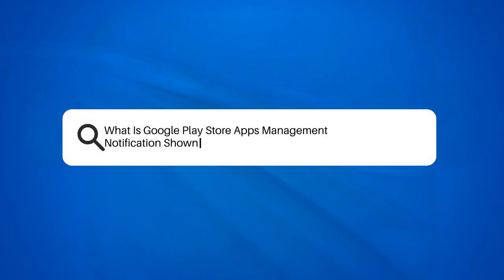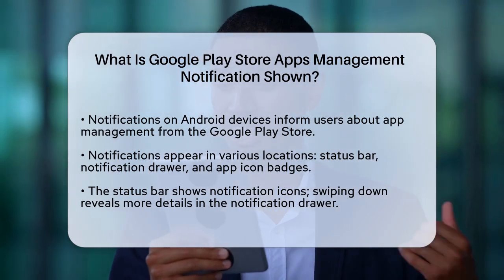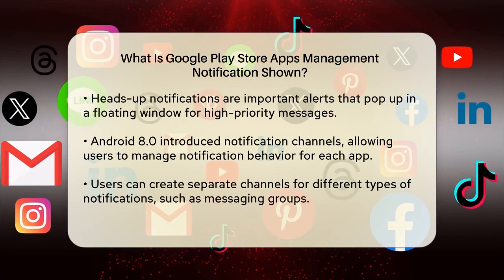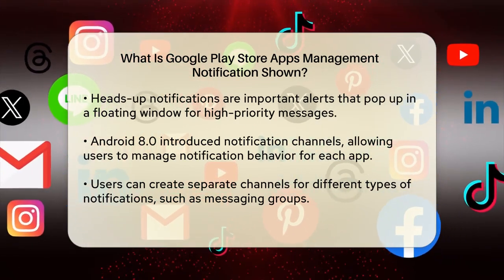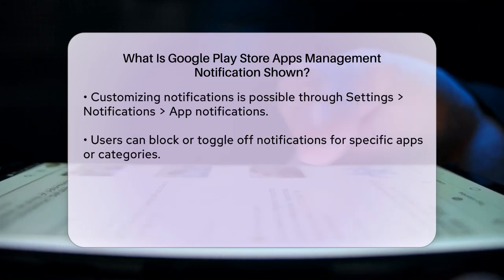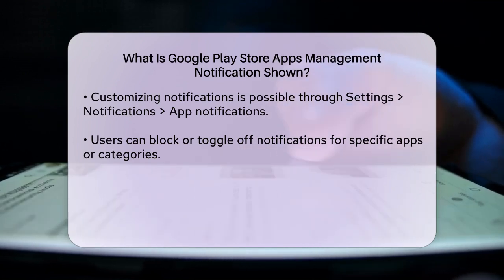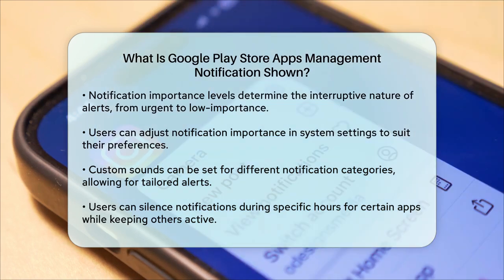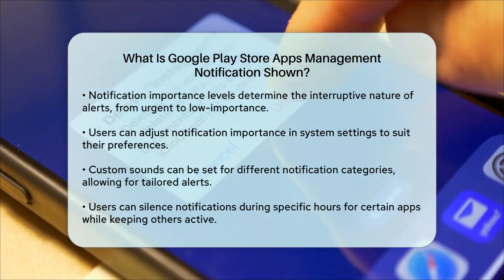What Is Google Play Store Apps Management Notification Shown? - Be App Savvy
What Is Google Play Store Apps Management
Notification Shown? In this informative video, we’ll take a closer look at managing notifications for apps on your Android device through the Google Play Store. Notifications play a key role in keeping you updated about your apps, whether it’s for updates, alerts, or reminders. We’ll cover how notifications appear on your device, including where to find them and the different types you might encounter.

You’ll learn about notification channels introduced in Android 8.0, which allow you to customize how notifications behave for each app. This means you can choose to receive only the notifications that matter to you while silencing the rest. We’ll also discuss the importance levels of notifications and how they can impact your daily routine.

Managing notifications effectively can greatly enhance your device experience, allowing you to focus on what’s important without unnecessary interruptions. Whether you want to silence notifications during certain hours or customize sounds for specific apps, we’ll guide you through the steps to tailor your notification settings.